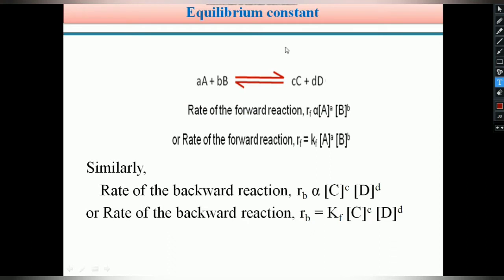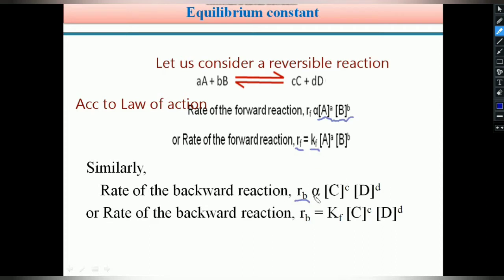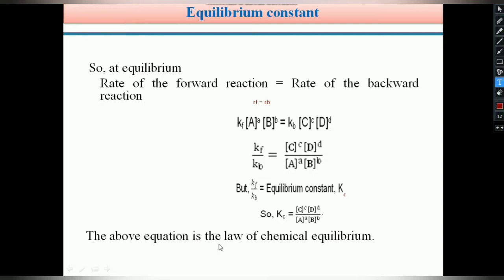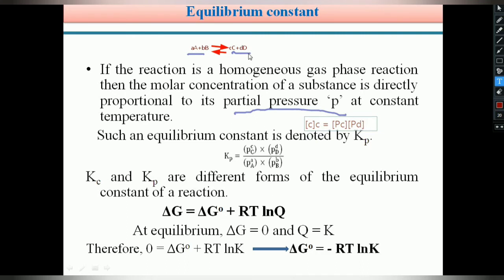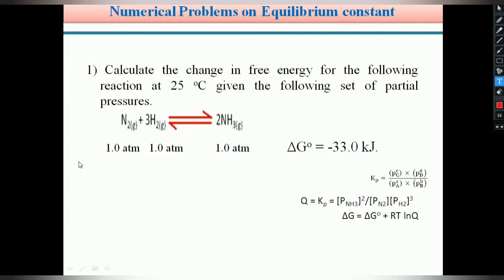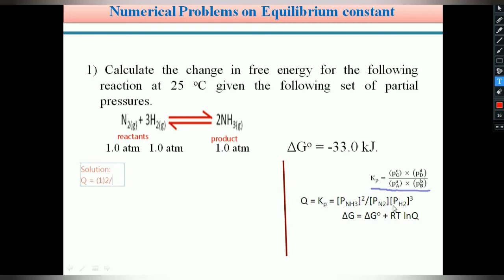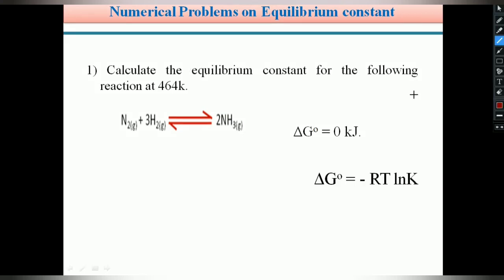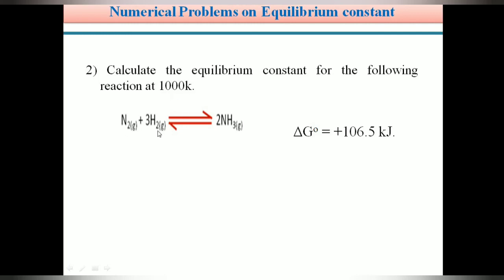Thermodynamics(Module-9)||Explanation By Dr.Satish Kumar